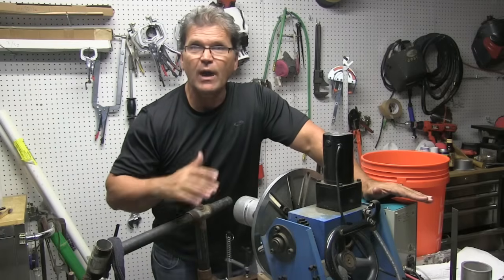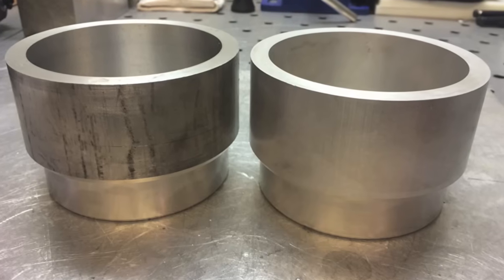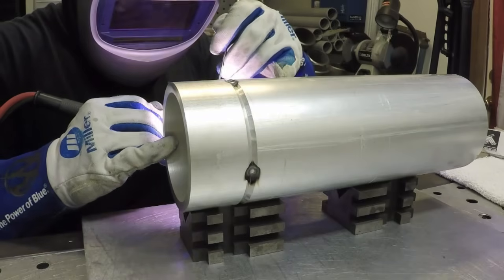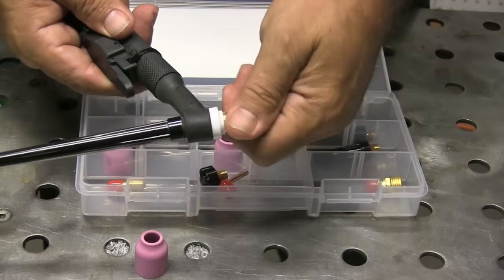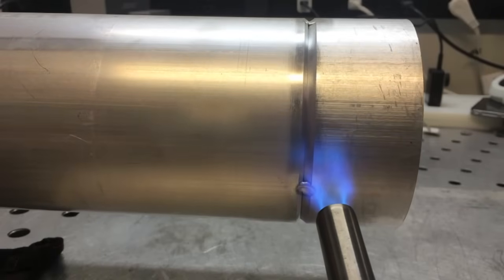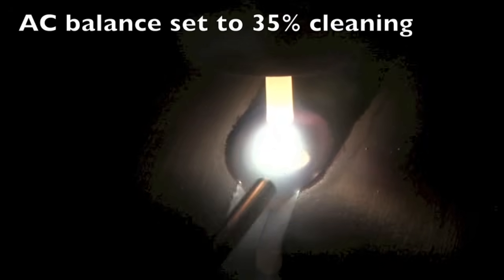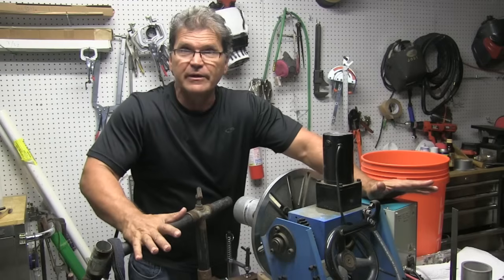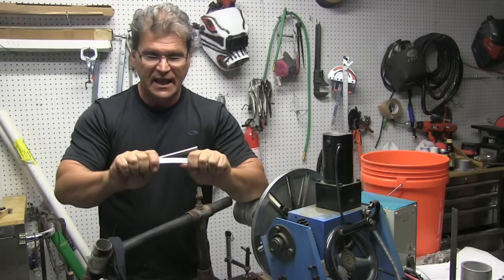TIG Welding 6061 Aluminum with 4643 Rod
Tig welding some aluminum cylinders today using 4643 filler rod.
4643 filler rod is sometimes called out for heat treatment reasons because it responds better to heat treat than 4043.
Too high a preheat temp can alter the properties of aluminum in the heat affected zone.